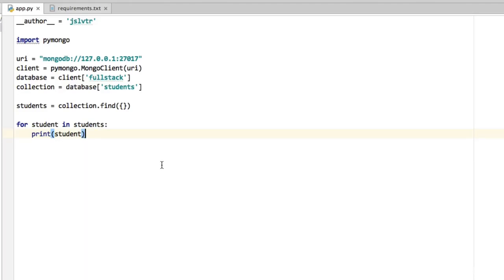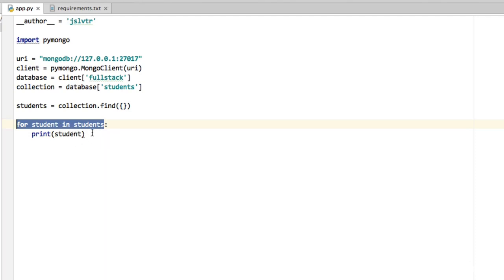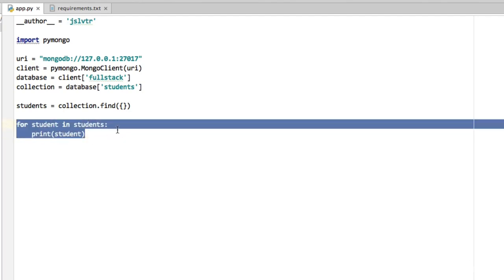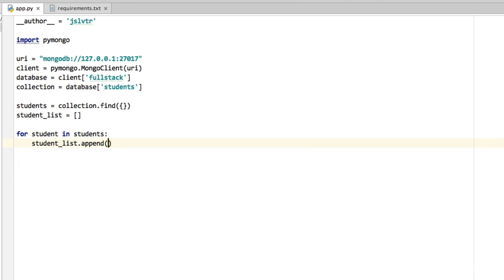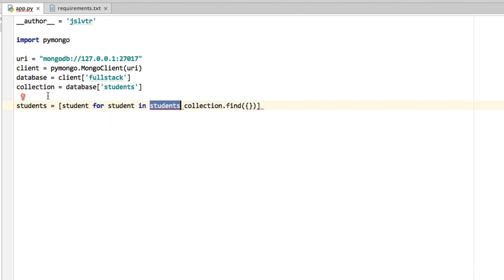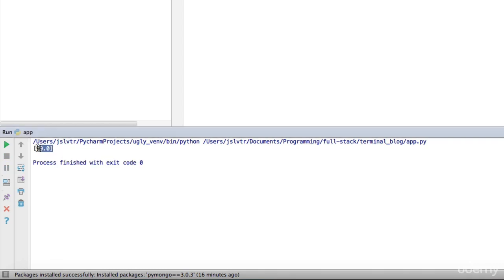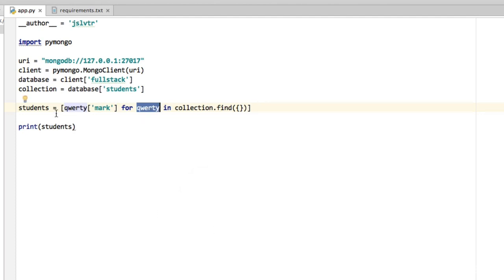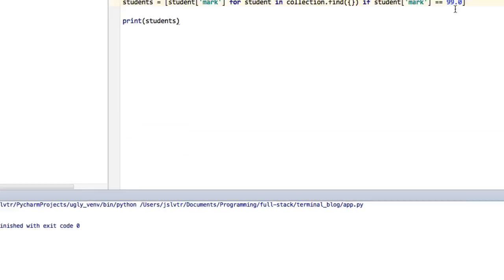learn python 2019 Simplifying lists in Python with list comprehension_learnTube